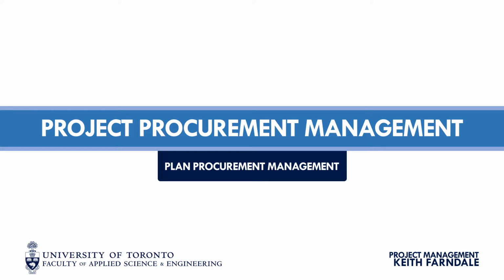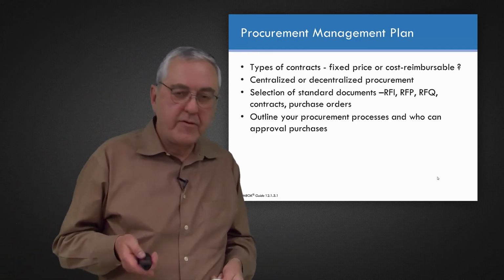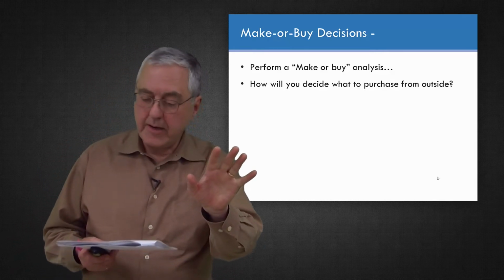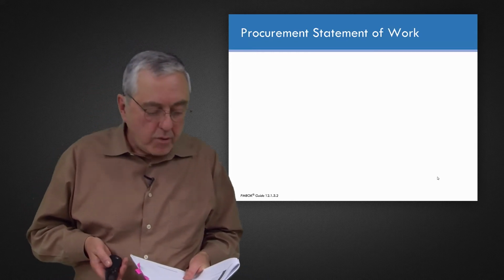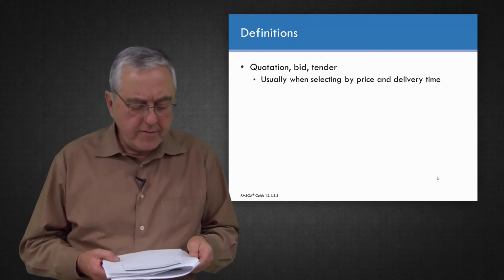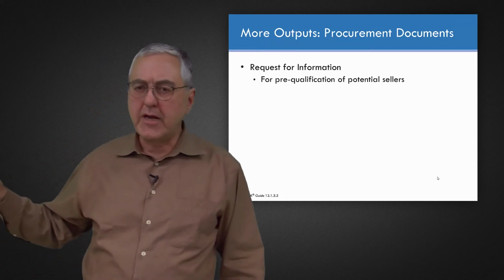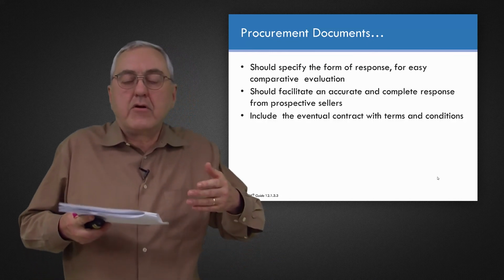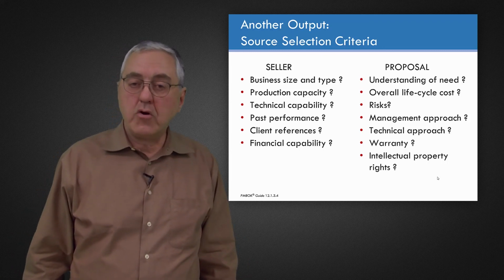8.4 Plan Procurement Management